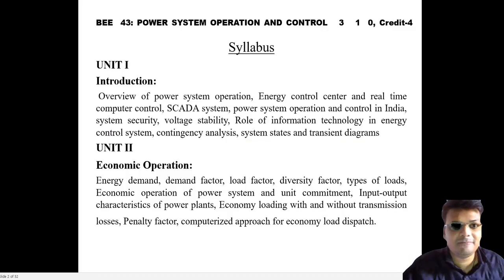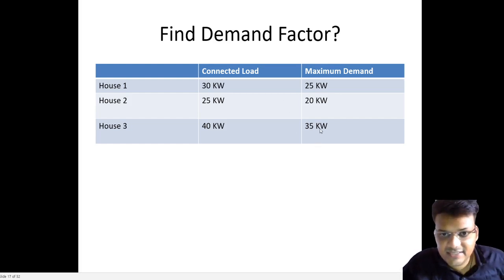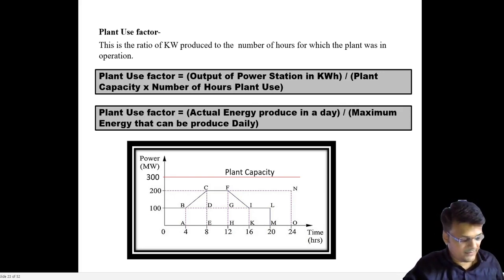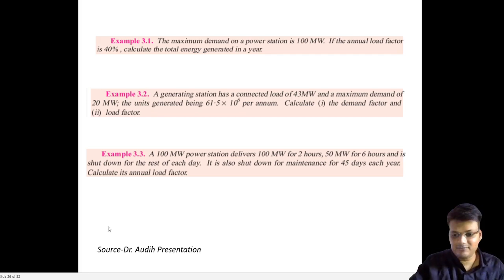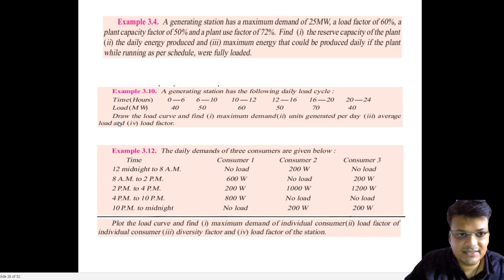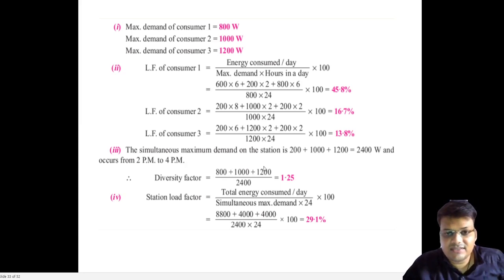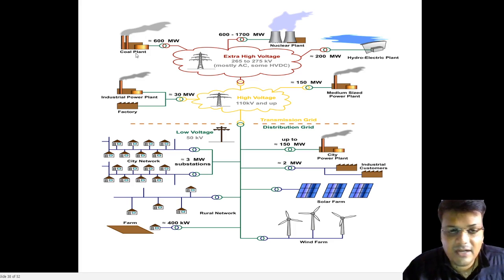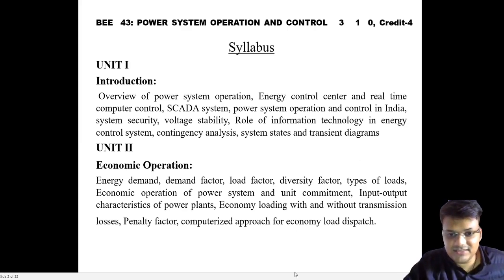Unit 2 Power System Operation and Control (PSOC) for B.TECH IV Year|| PSOC Virtual Class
This Lecture is recorded to help B.Tech final year student to revise subject during exam. Lecture will help to understand basics idea about topic, heading by heading explanation and approach to solve numerical problem.